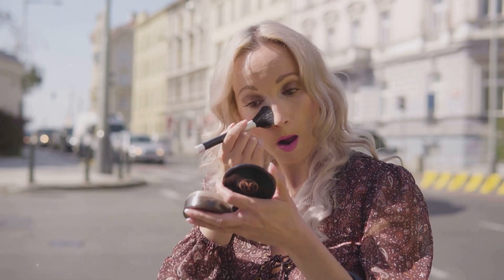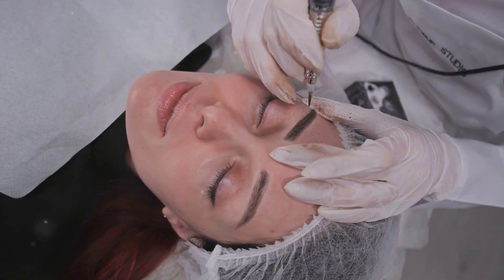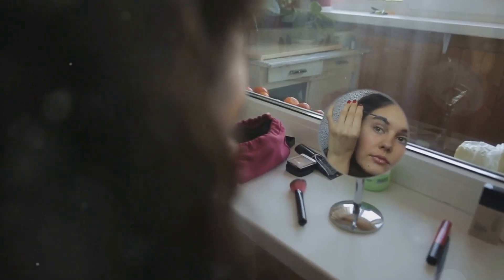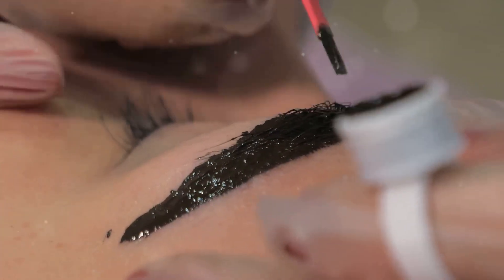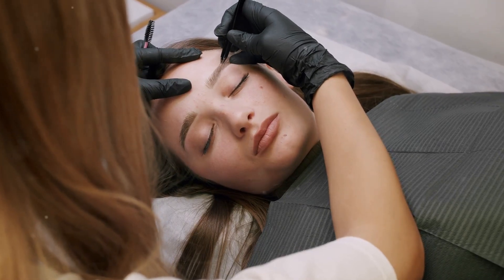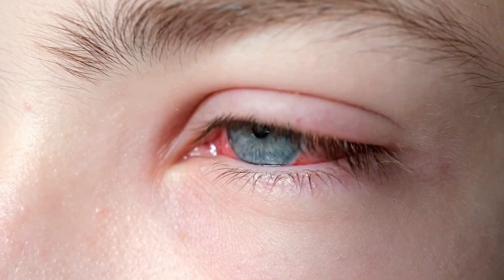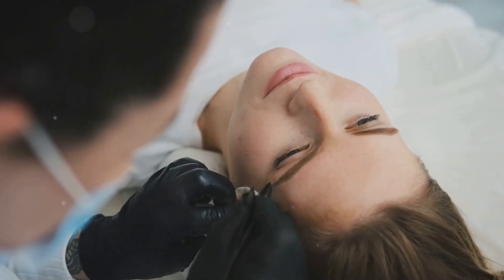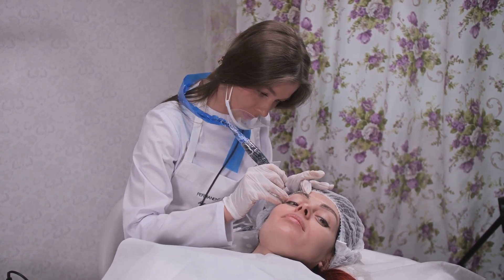Health and Beauty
Best Online Shop in Beauty, Cosmetics, Makeup, Skincare, and Beauty Products. We have products for Face, Eyebrows, Eyes, Lips, Tools, and Skincare.